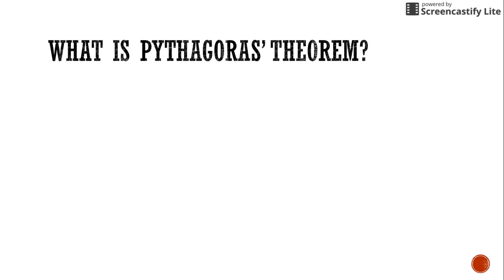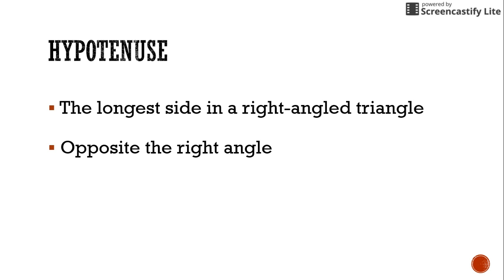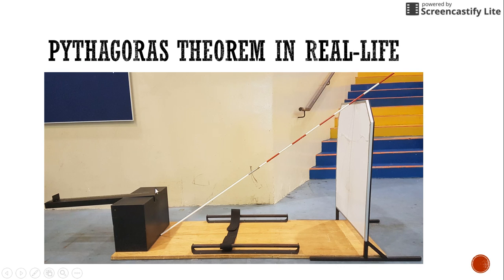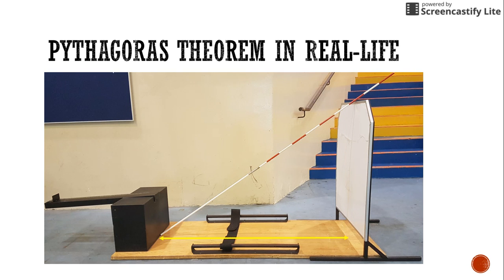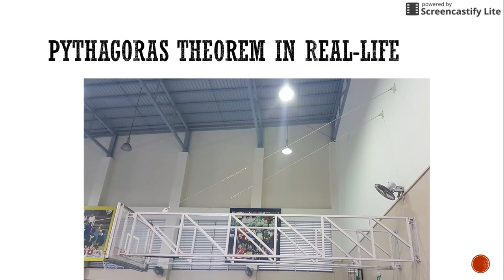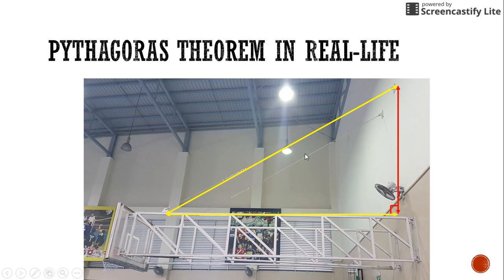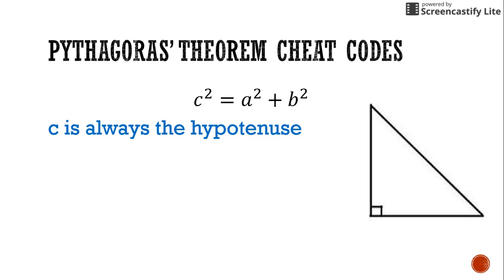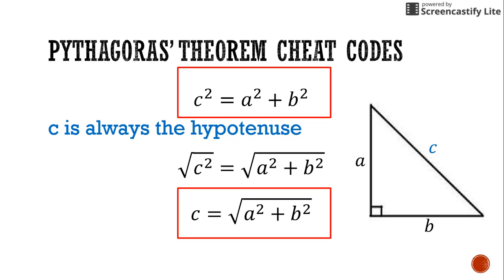Pythagoras' Theorem Video 1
Introduction on Pythagoras' Theorem